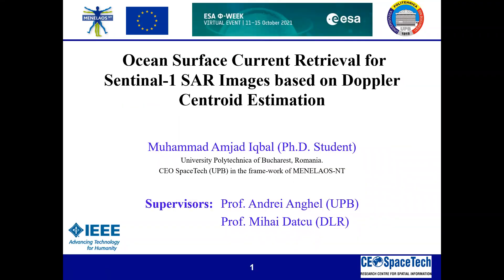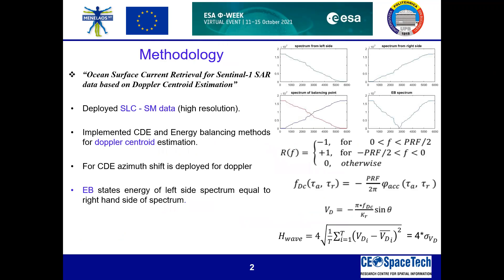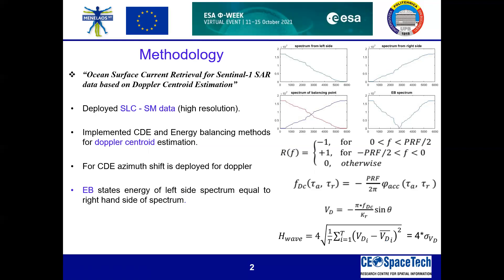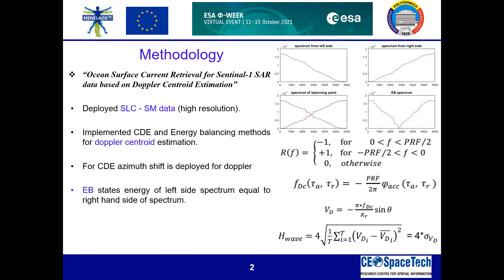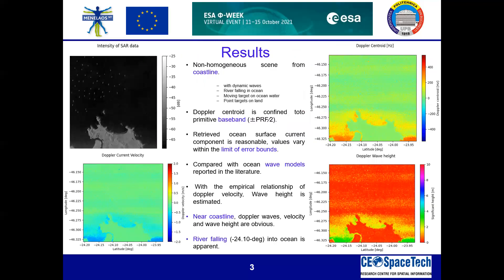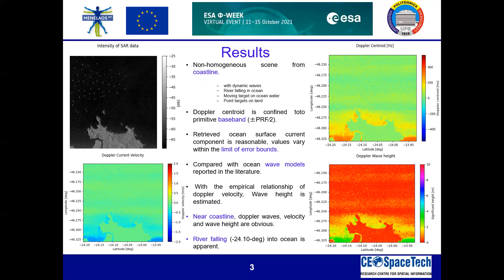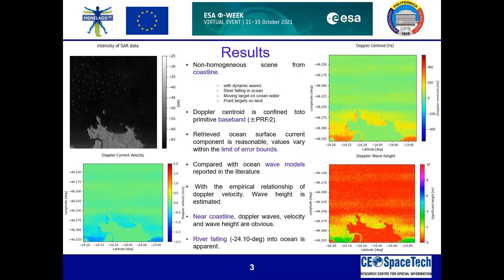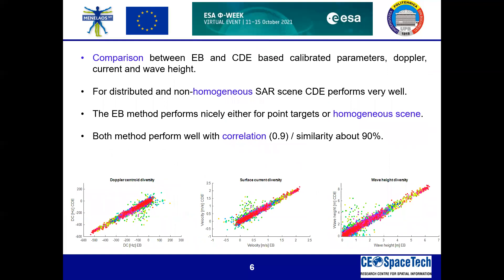ID 81 Ocean Surface Current Retrieval for Sentinal-1 SAR Images based on Doppler Centroid Estimation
MUHAMMAD AMAJD IQBAL, CEO SPACETECH (UPB) University POLITEHNICA of Bucharest (UPB) Romania